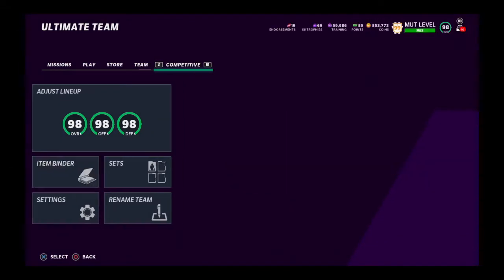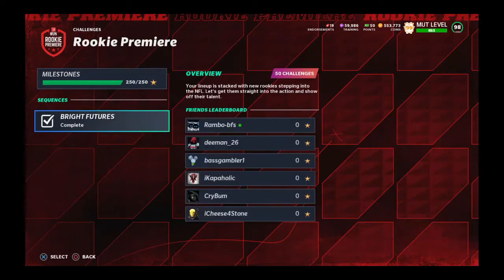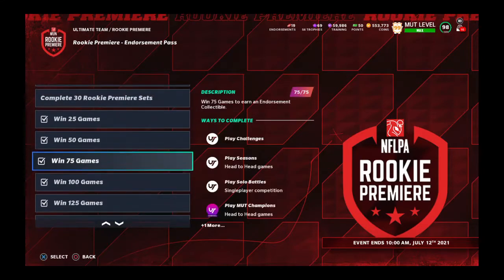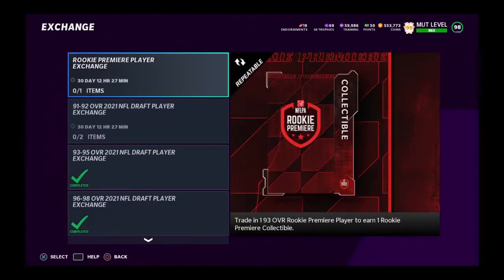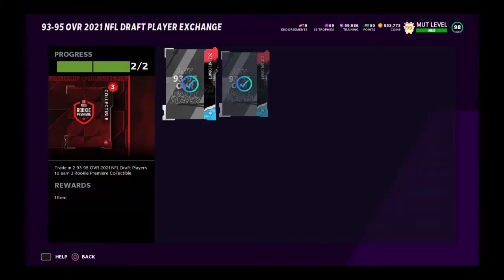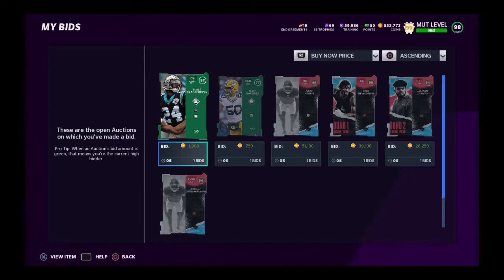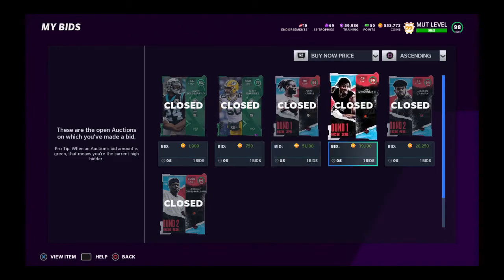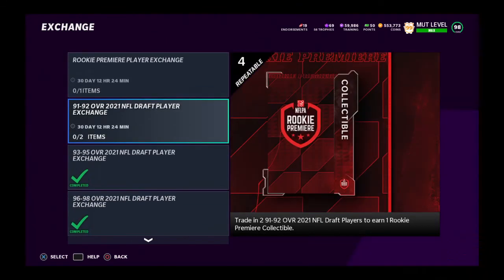HOW TO GET 5 ROOKIE PREMIERE PLAYERS FAST!! 50 ROOKIE PREMIERE COLLECTIBLES!!| MADDEN 21